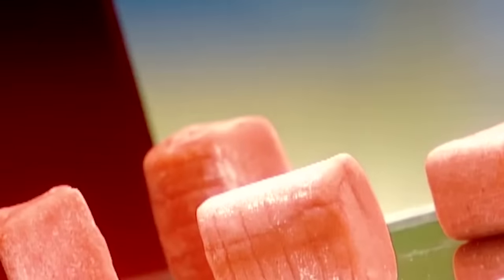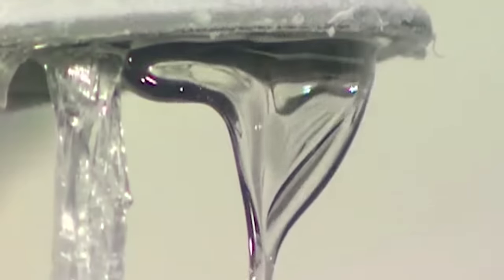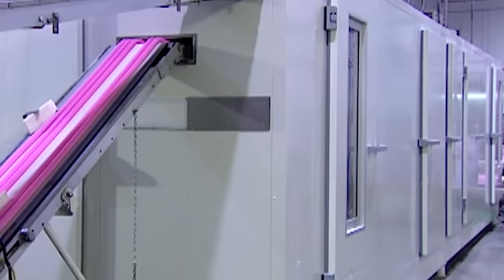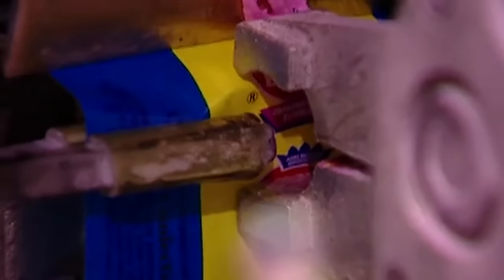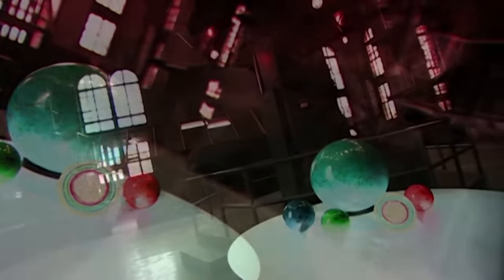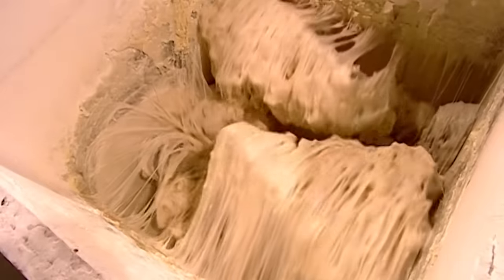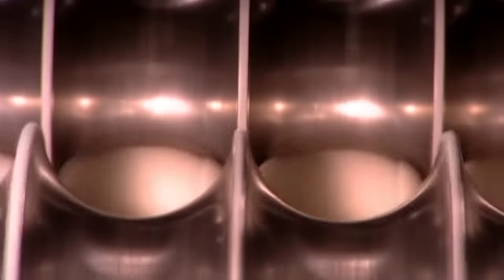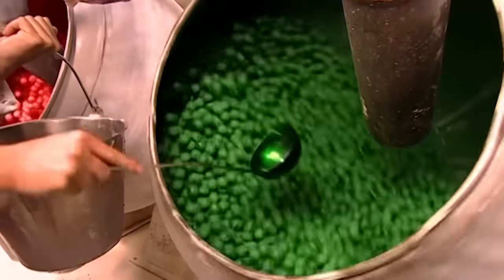How Bubblegum Is Made | How It's Made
Find out all the intricate details of what it takes to make bubblegum and jawbreakers!

🇬🇧 Catch full episodes of your favourite Discovery Channel shows on discovery+